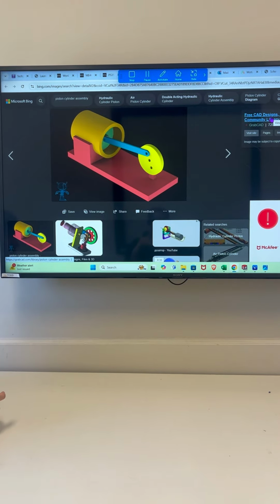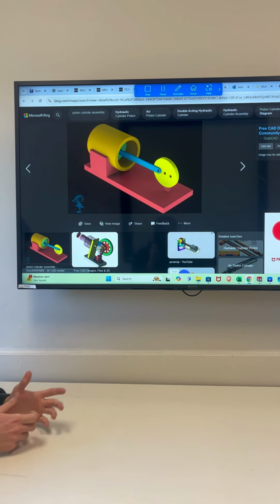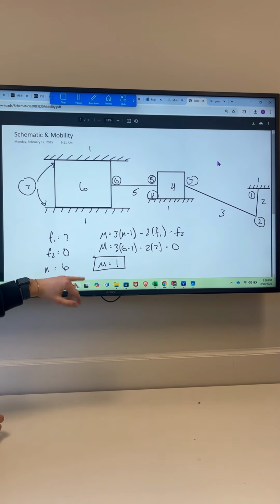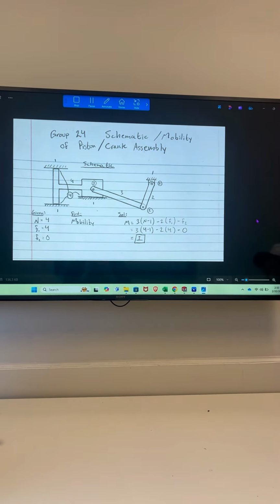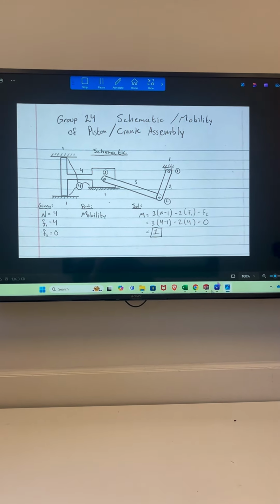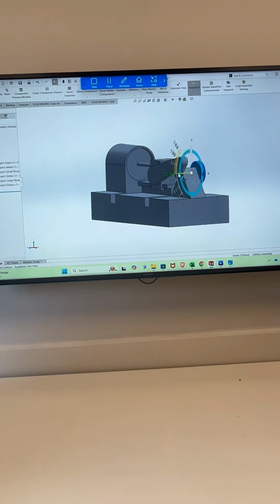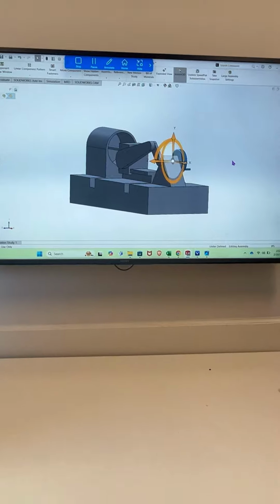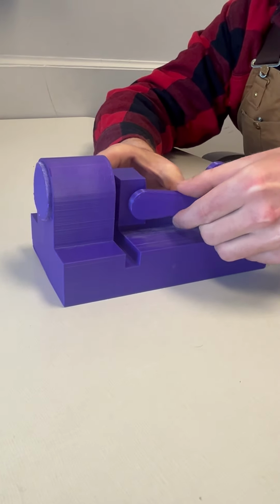DOM-3D Print Project Group 24